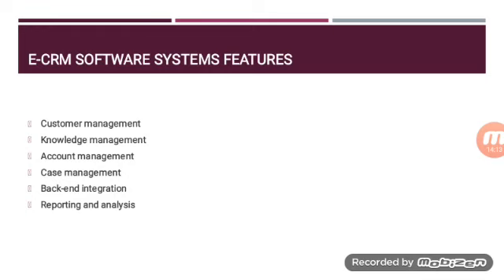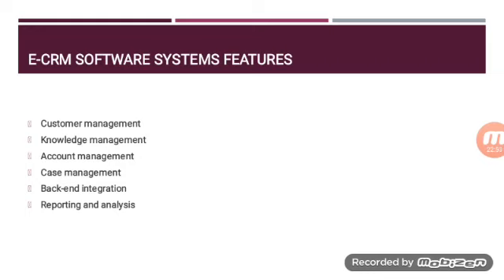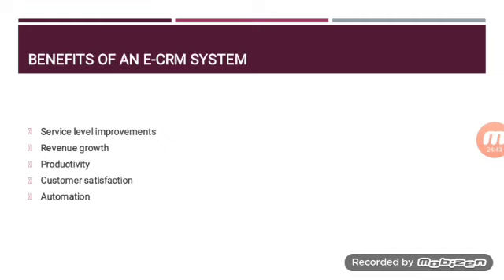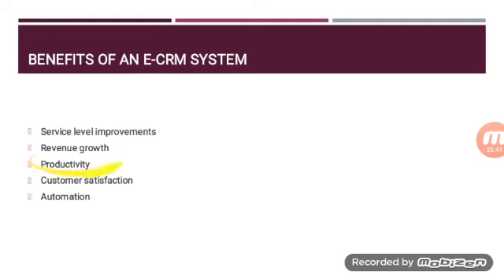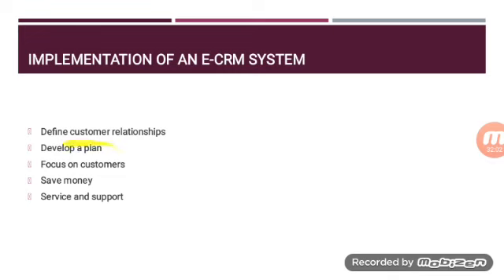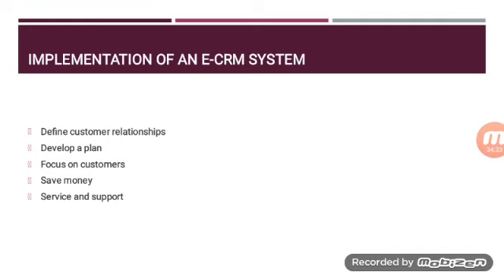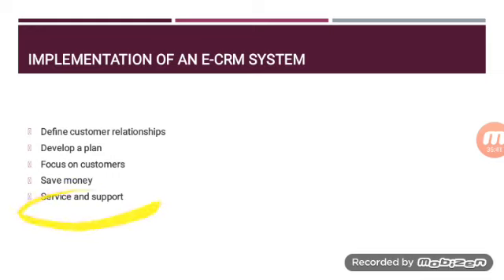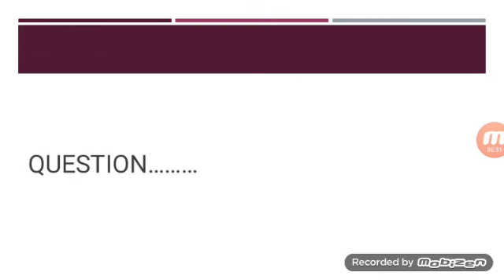Lec 36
Video from Krish